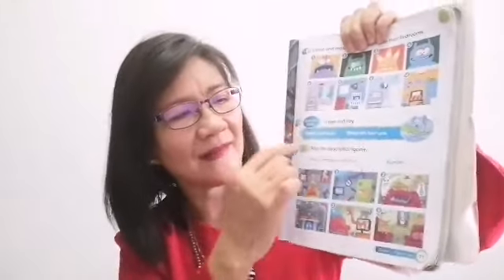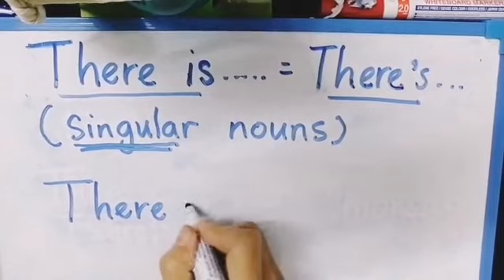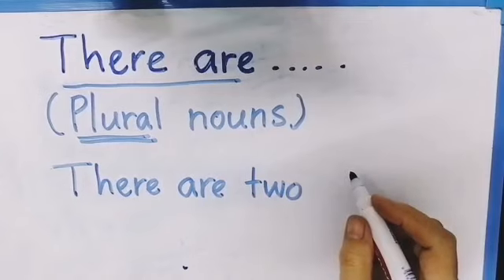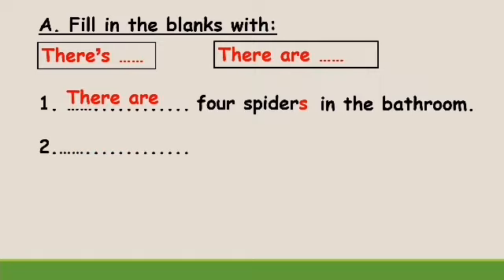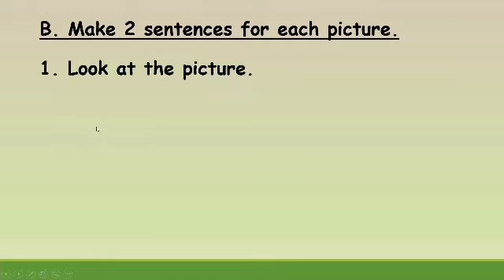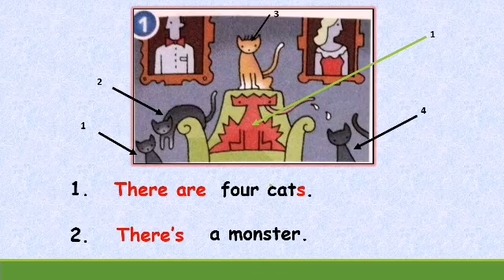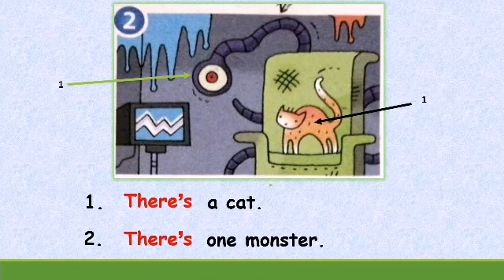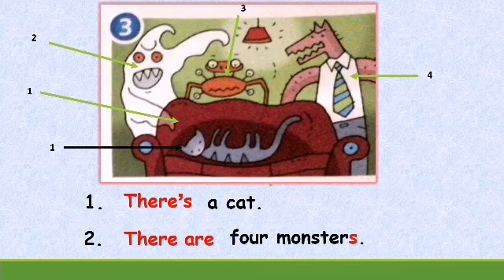Video Yr2 Superminds: There is... & There are...